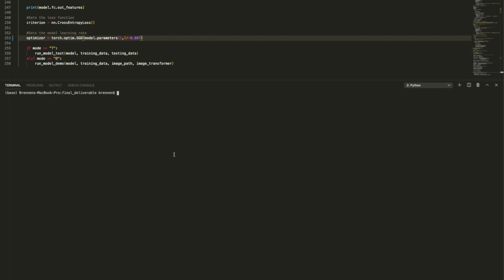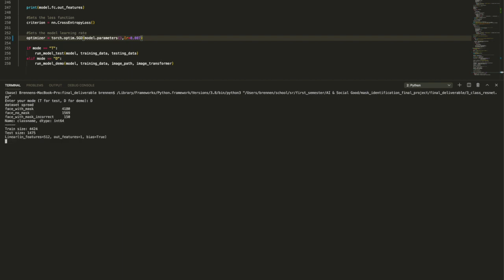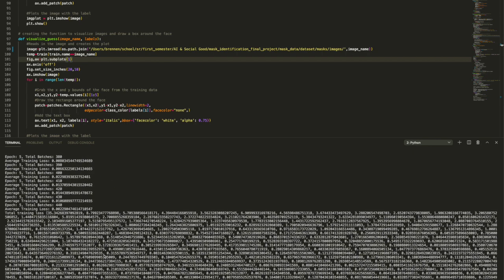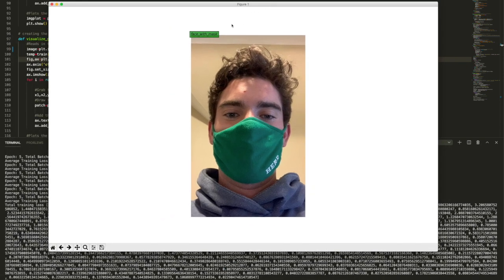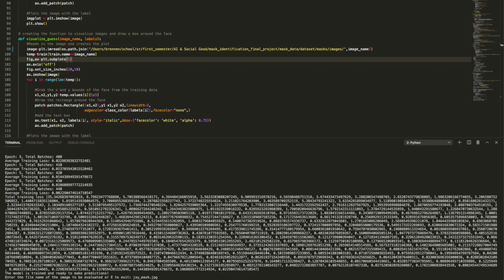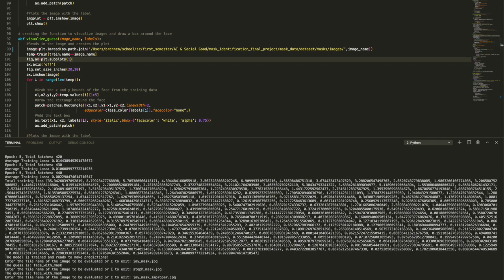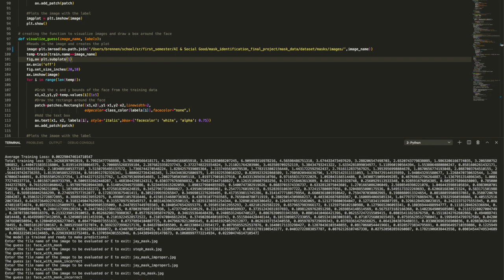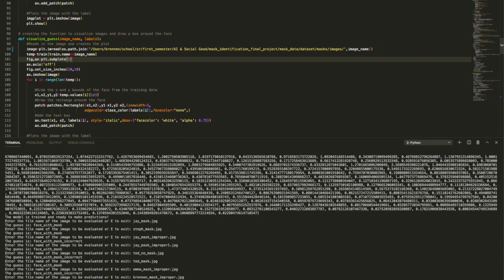AI & Social Good Final Project Demo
This video is a demonstration of a mask identification neural network